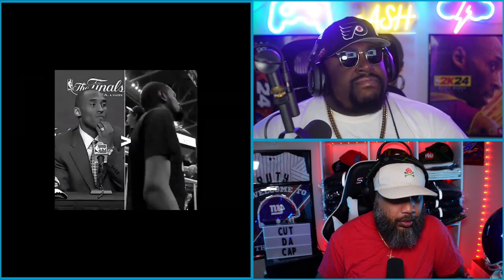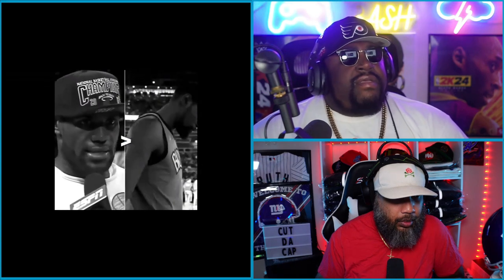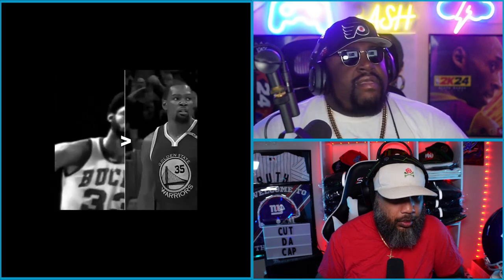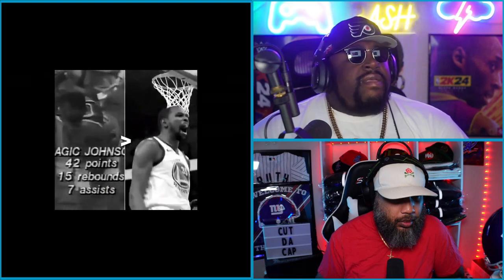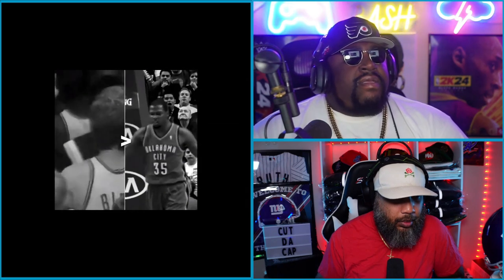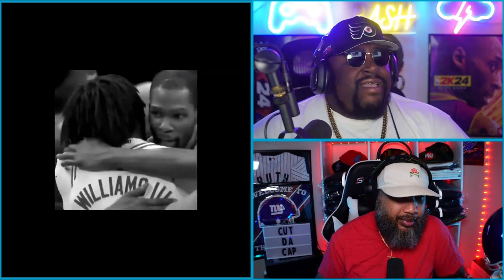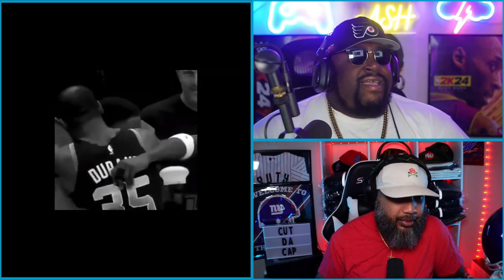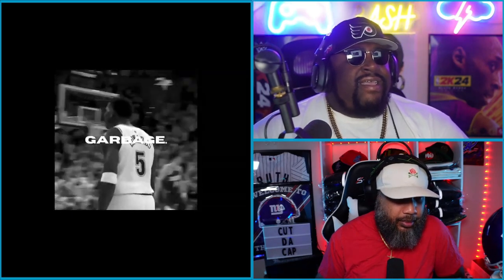IS KEVIN DURANT LEGENDARY?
This Week On "CUT DA CAP" We Discuss Current Topics, Alongside Our Very Own Segments Cut Da Cap Feature Spotlight, Cut Da Reacts, Cut Da Track & Cap Or No Cap Segments! New Episodes Streaming Live Every Wednesday 9:30pm.

FOLLOW - @Cut_Da_Cap @IamSTATUZZ @Bashworld @StrategicFilmz @WALxGoogle5ive